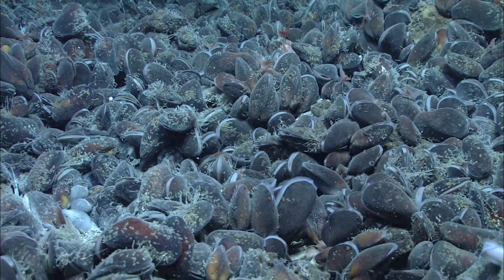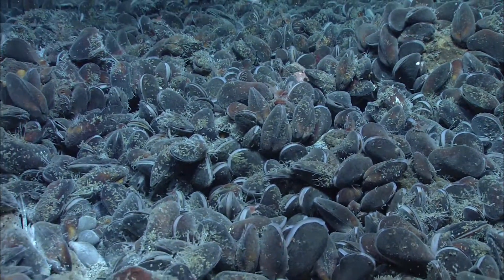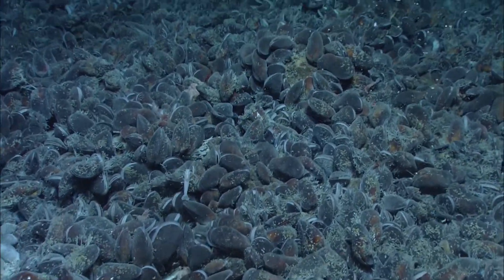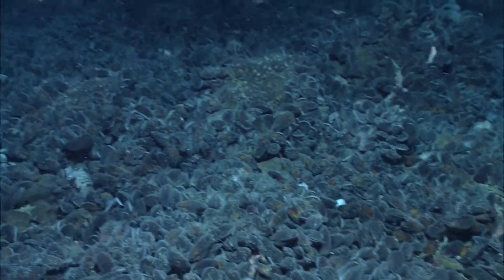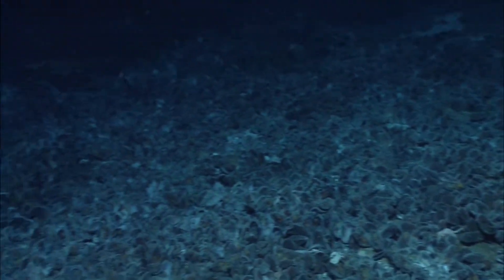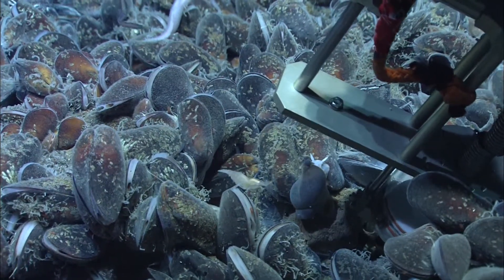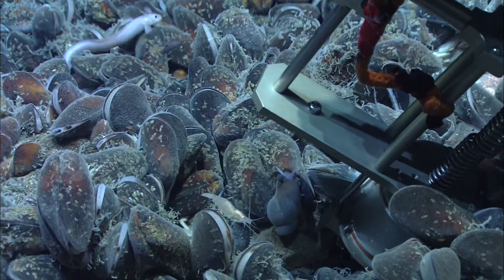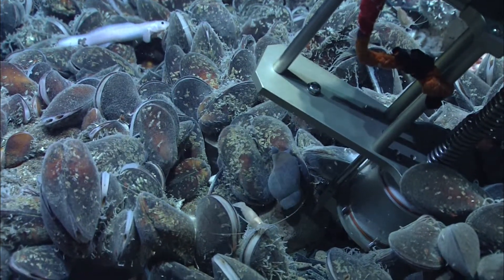Lau Basin - SRoF 2012 - Q330 Mussel colonies at Niua North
A sediment sample is taken among a dense colony of live mussels at Niua North.
Video courtesy of MARUM, University of Bremen and NOAA-Pacific Marine Environmental Laboratory.